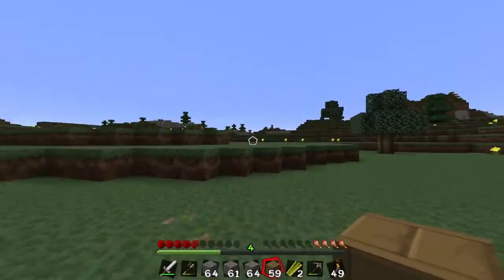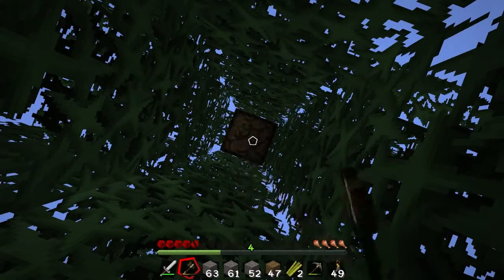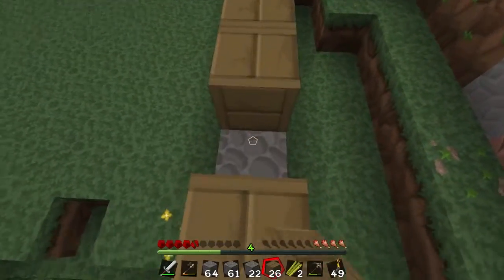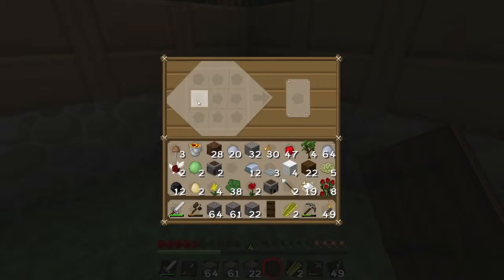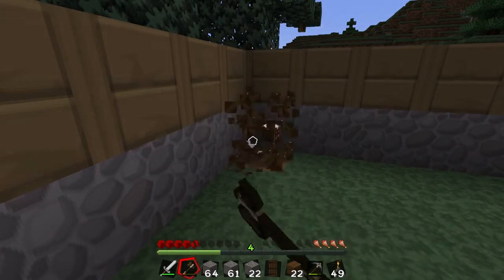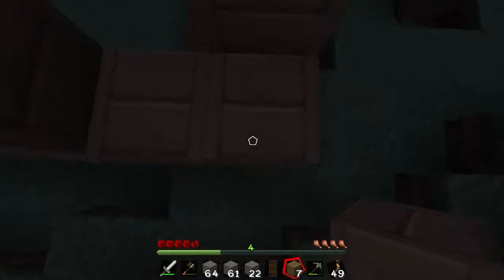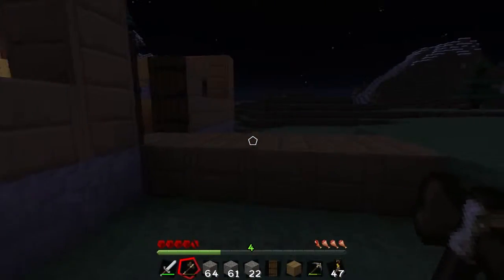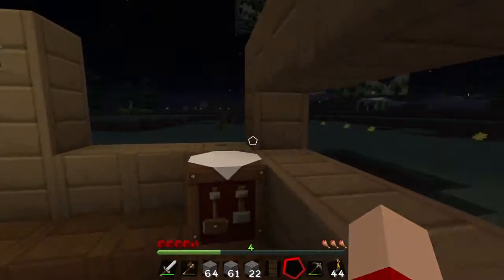Let's Play Minecraft! | Vanilla Minecraft Survival #3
Minecraft Gameplay. Minecraft Survival in Minecraft 1.8, it's been a while since I played in Vanilla Minecraft, but I'm giving it a shot on a friend's Minecraft 1.8 Server!  In this Minecraft Survival ep. 3 I lay the ground work for my personal home and base, surviving the perils of a man with no food...

I'll primarily be working on other Gameplay, Playthroughs, Walkthroughs, and Let's Plays with intermittent other content here and there.  I also live stream when I can so check me out on Twitch as StraySheep1791! Also check me out on The Boo Review channel, link below, where we take a look at paranormal and creepy videos on YouTube and give our thoughts :)